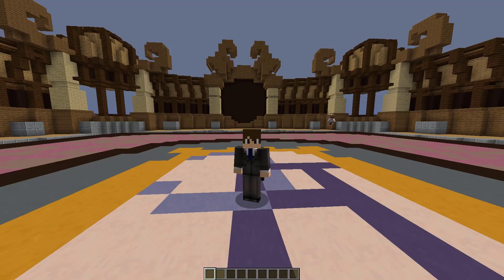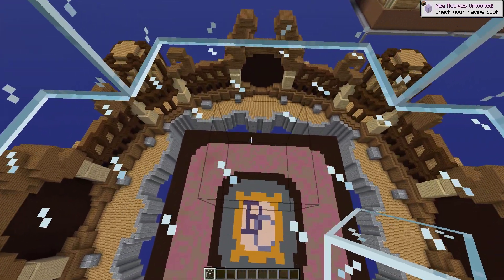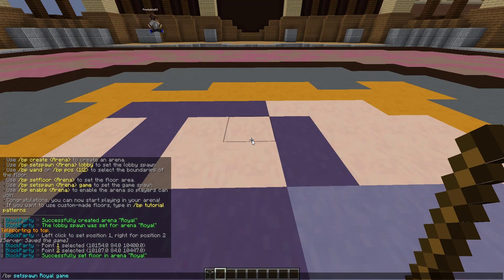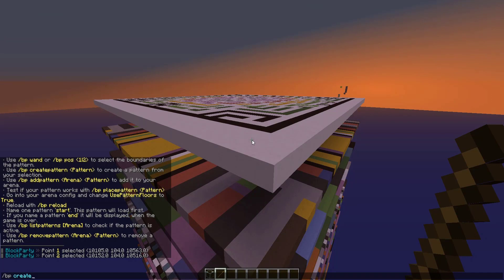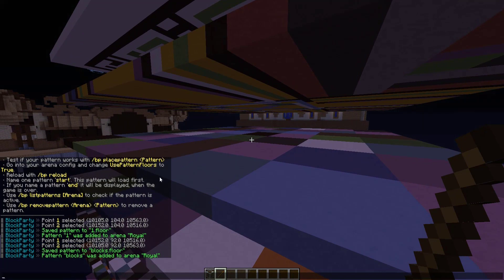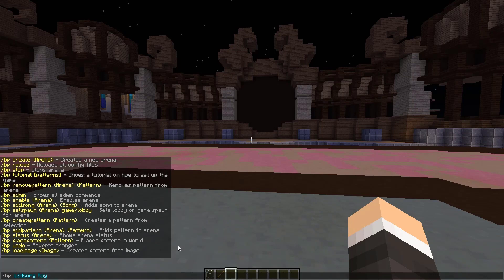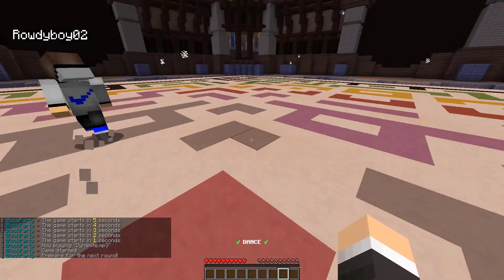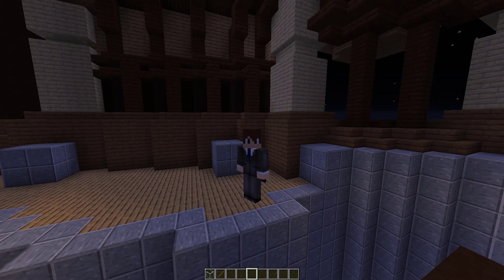Minecraft Plugin Tutorial Block Party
Arena set-up and tutorial for the Spigot plugin BlockParty created by Leon167.